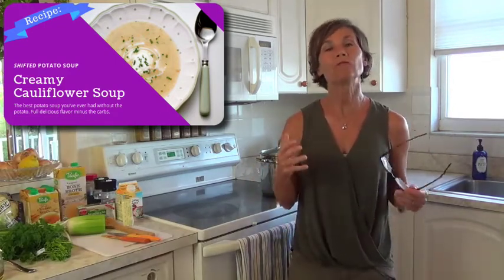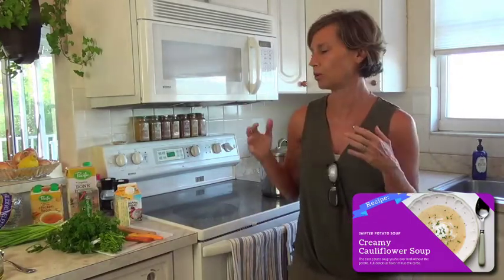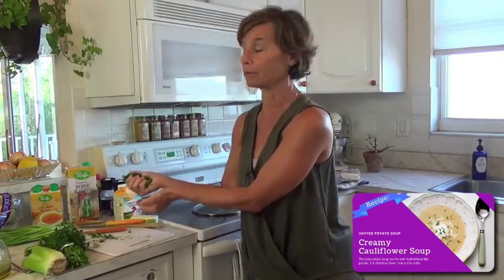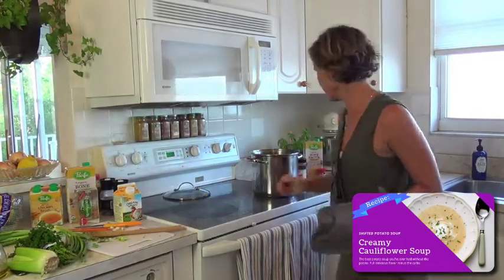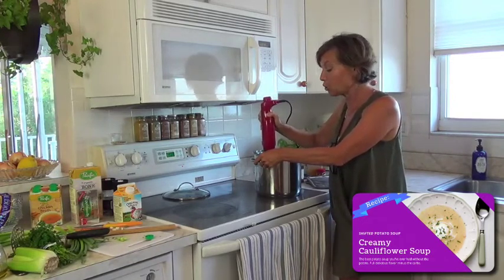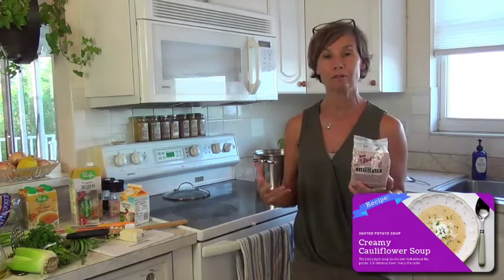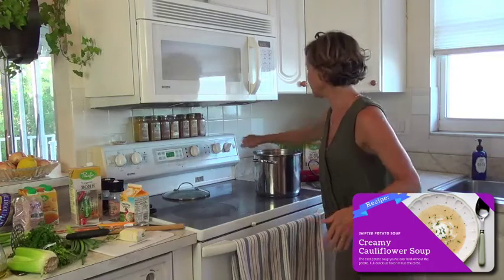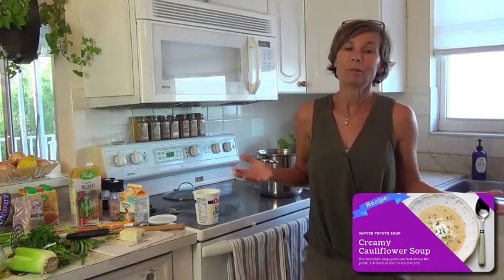Low Carb Soup Recipes | Creamy Cauliflower Soup Recipe Included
In this episode of SHIFTed Kitchen, Barbara McDermott shares how to purge the sugar but keep the taste of one of your favorite soups.

HEALTH GAIN RESOURCES

Learn how to get off diabetes medications by lowering blood sugar using SMARTs. The Diabetes Survival Guide gives you the 7 TRUTHs to reclaiming your health.

🖥 Free Online Class – Learn The Secret To Eating DELICIOUS Carbs That Trigger Weight Loss & Lower Blood Sugar...That The Weight Loss Industry Has Kept Hidden For Decades:

Come join us on this exciting training class that we're hosting where we're going to share how you can eat deliciously to lose weight and restore health and vitality.

Here's what you'll learn:

1.) Why You Can FORGET About Good Carbs, Bad Carbs & SHIFT To Eating DELICIOUS Carbs That Eliminate Cravings
2.) How To End Dieting & Deprivation Once And For All!
3.) How To Improve Your A1c and Gain Control Over Your Blood Sugar
4.) The #1 Key To Weight & Consistent Body Fat Loss Without Diet, Exercise, Special Foods or Supplements
5.) Why Exercise Can Work Against You
6.) A Daily Routine To Follow & What To Eat For Optimum Health, Energy, Focus, and Great Mood

Be SMART!

Barbara & Charlie McDermott

"Helping You Regain Health & Vitality Pleasantly... Using Smarts."